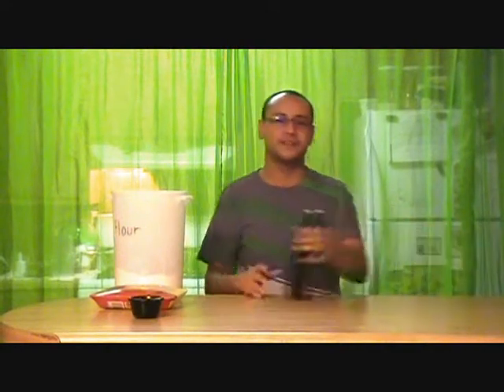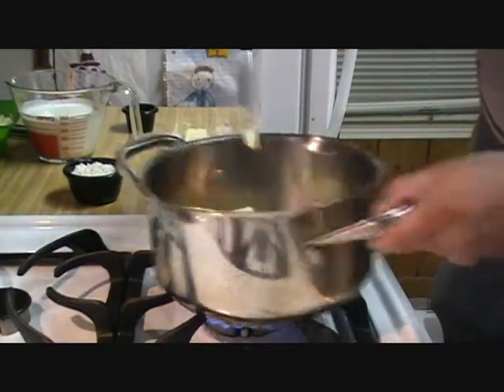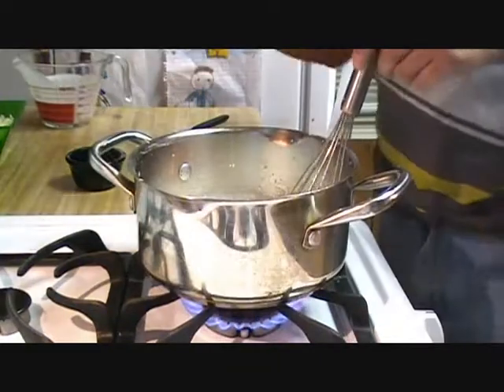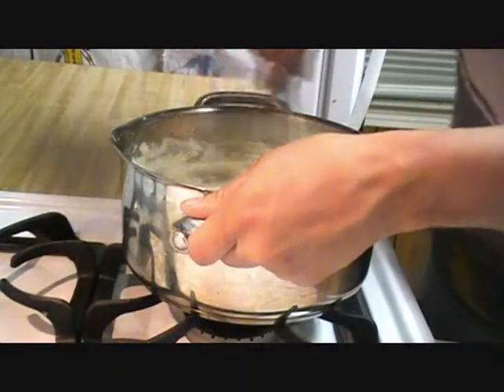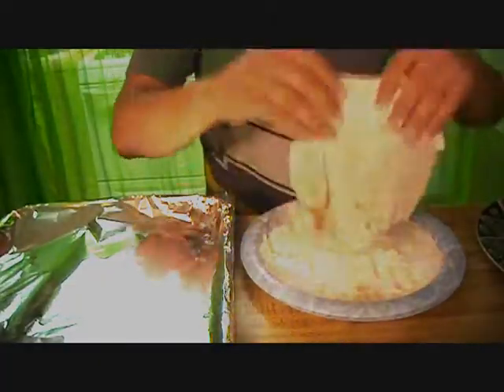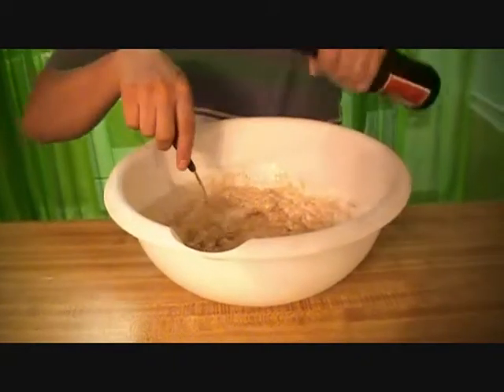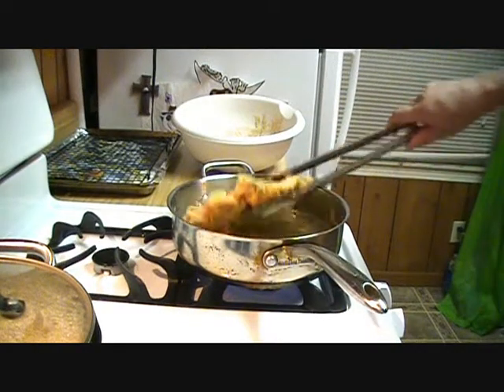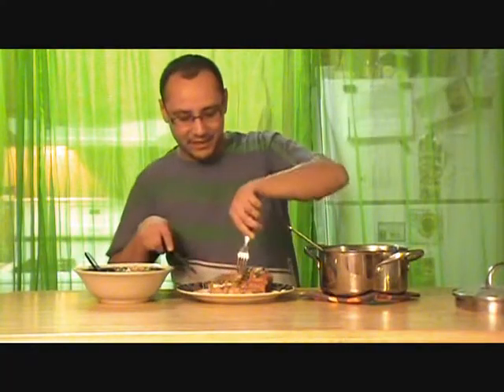Chicken Fried Chicken and Pepper Jack Cheese Sauce with Good Lookin' Cookin'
Ingredients

2 large chicken breasts butterflied opened and flattened
flour for dusting the outside before battered

Beer Batter-
1 cup flour
1 egg
6-8 ounces of beer
1 teaspoon salt
1/2 teaspoon black pepper
1/4 teaspoon granulated garlic
1/4 teaspoon paprika

Cheece sauce-
3 tablespoon butter
3 tablespoons flour
8 ounces of shredded pepper jack cheese
1/2 teaspoon salt
1/4 teaspoon black pepper
1 1/2- 2 cups heavy cream
(depending on your desired consistency)

Pico de gallo topping(optional)